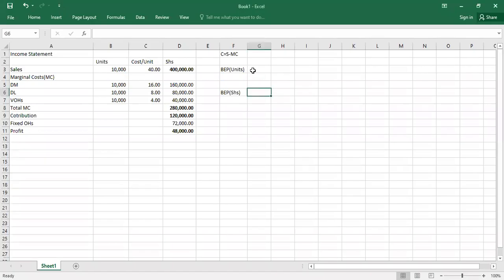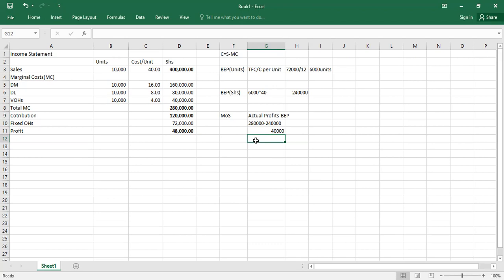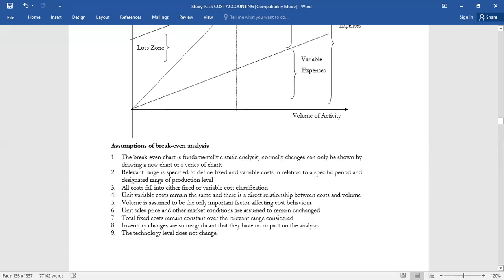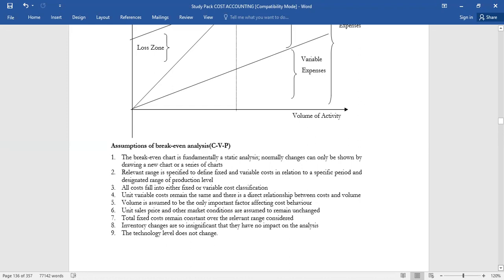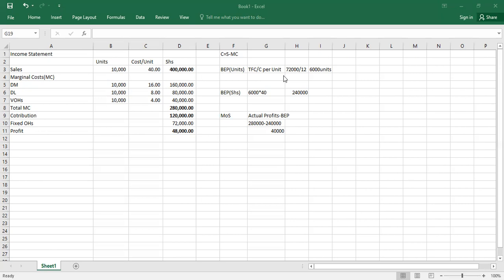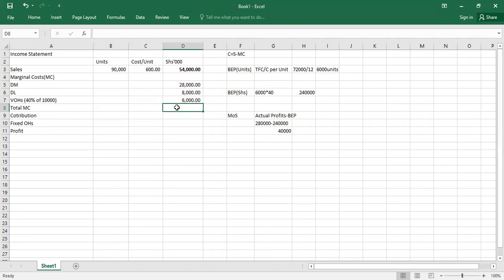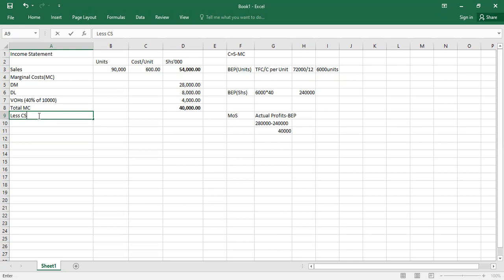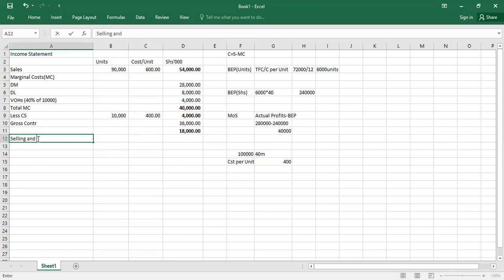CVP Practical Example